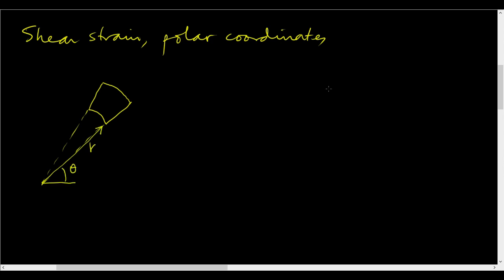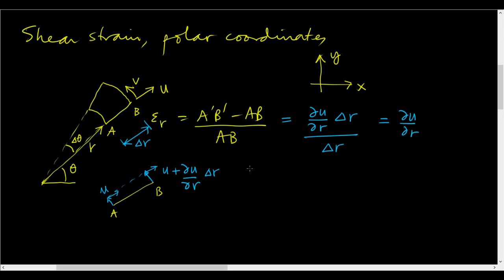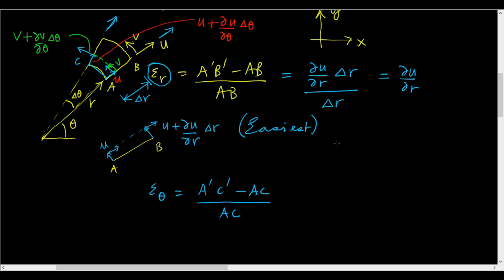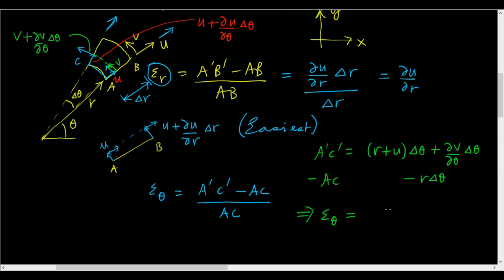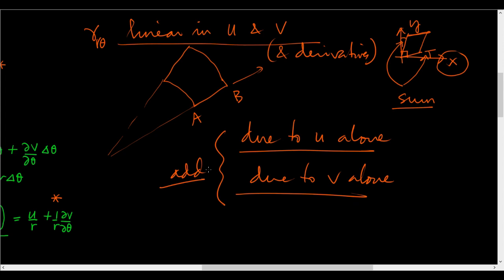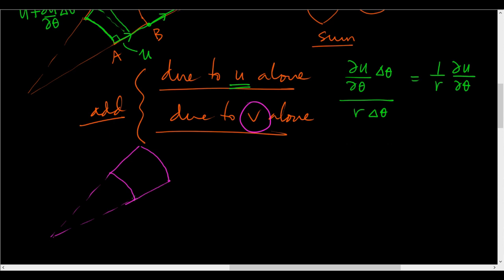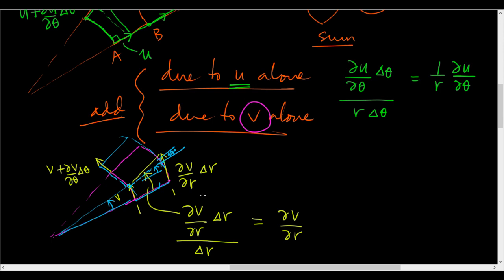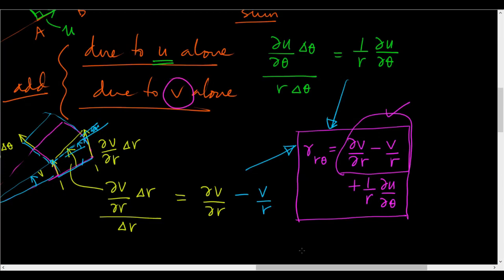Shear Strain Polar Coordinates